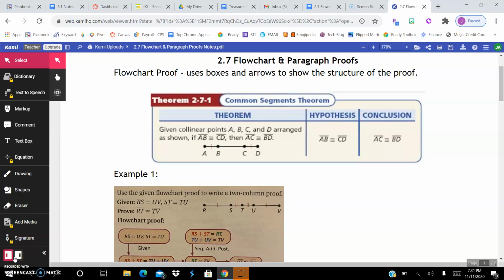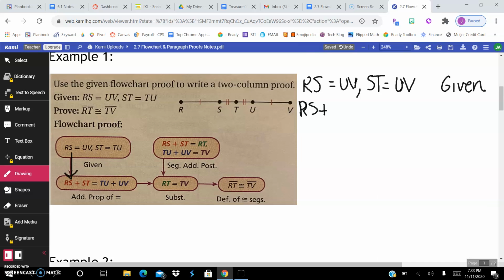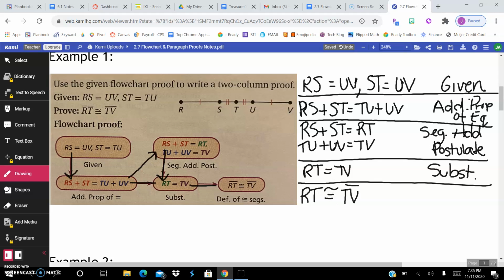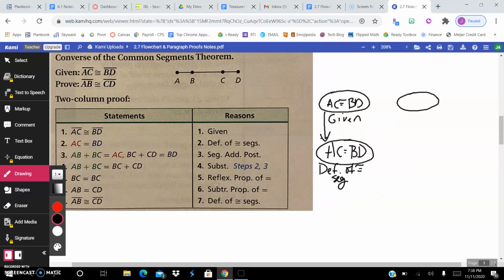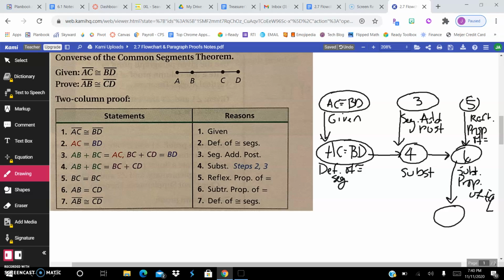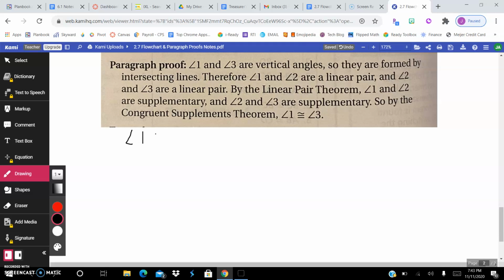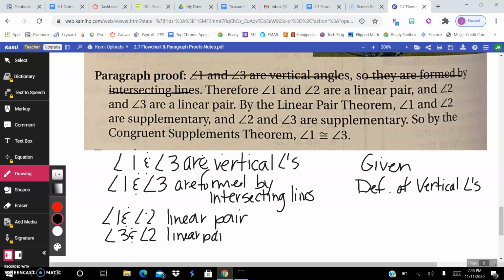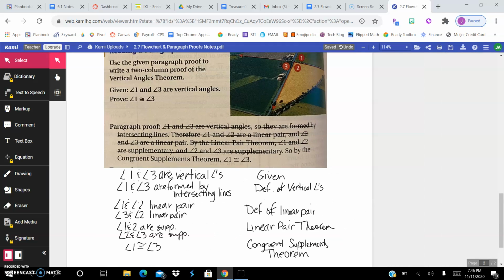Flowchart & Paragraph Proof